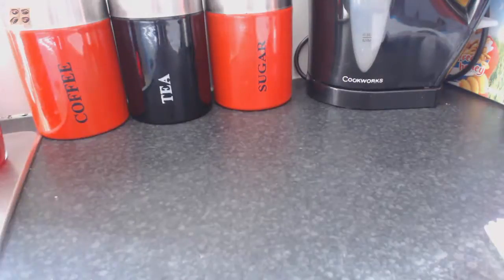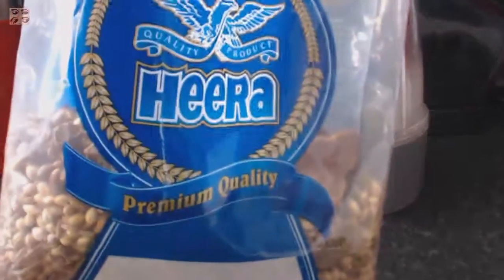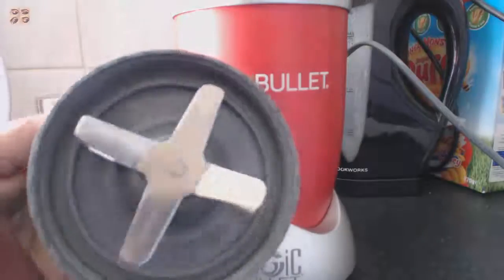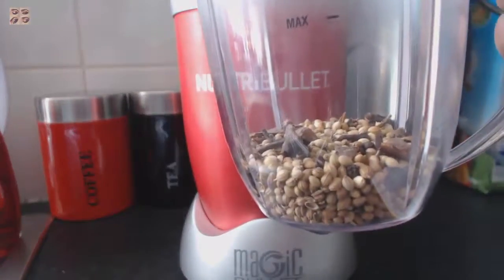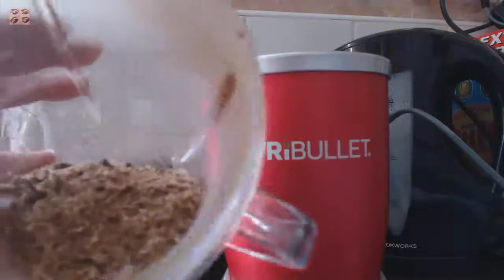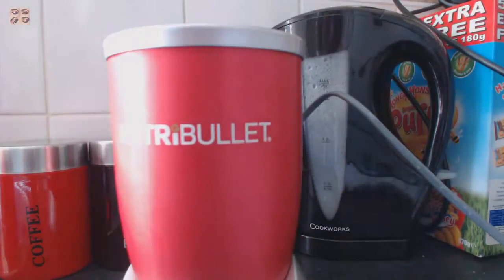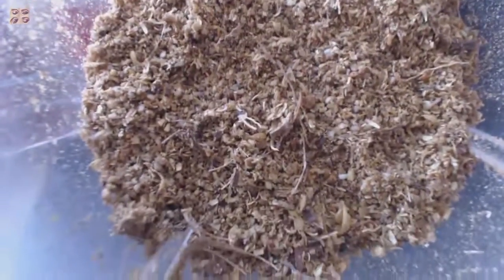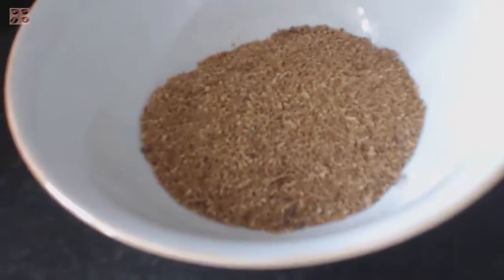BEST GARAM MASALA RECIPE INDIAN SPICE MIX FOR CURRYS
hi pps this video is easy and simple i show you how to make garam masala spice mix  at home this spice mix is used in most indian,pakistani currys hope this video helps some 1 out there plc dont forget 2 subscribe,share,like,and comment thx pps